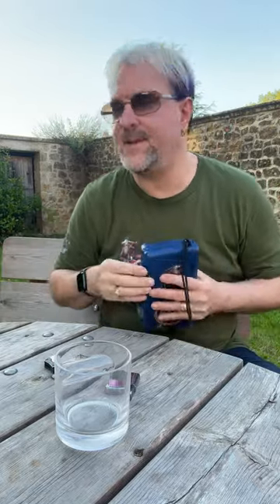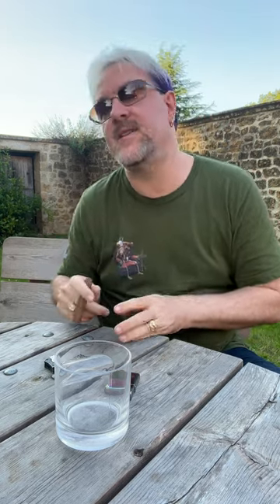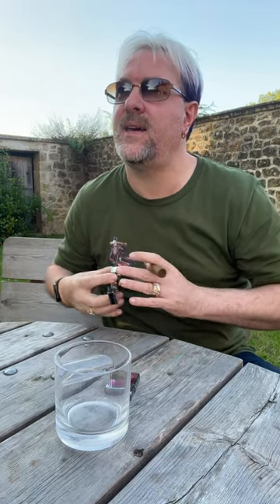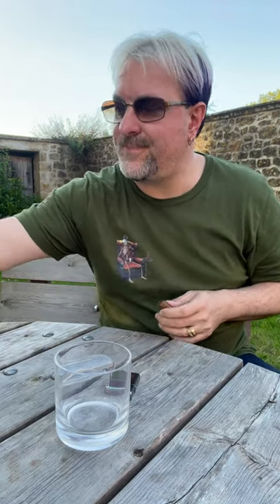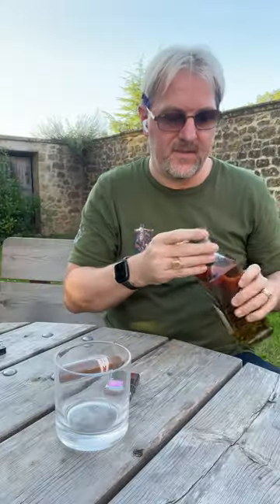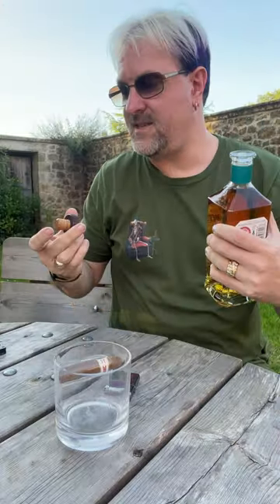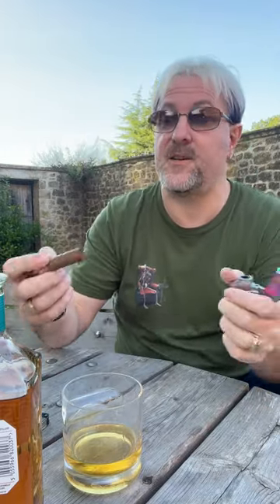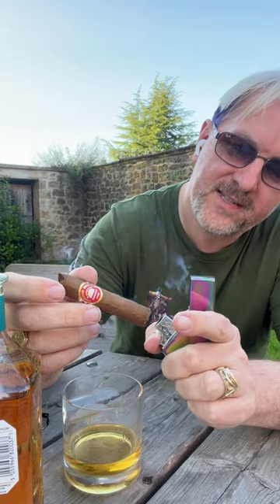Thursday Night Smokes H.Upmann Half Corona, Bushmills 10yr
This weeks Thursday Night Smokes I went for the H.Upmann Half Corona, Bushmills 10yr